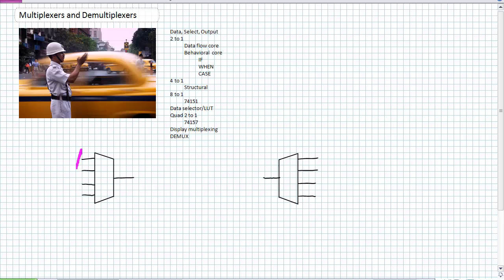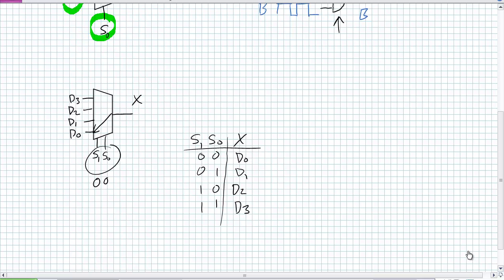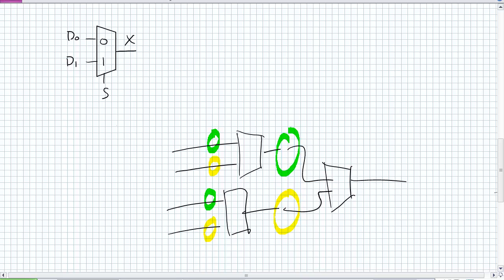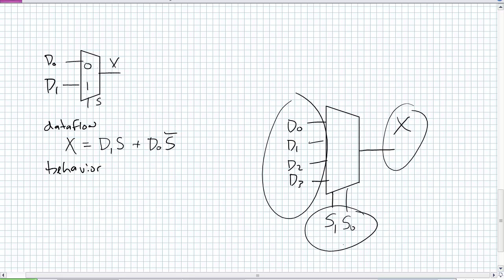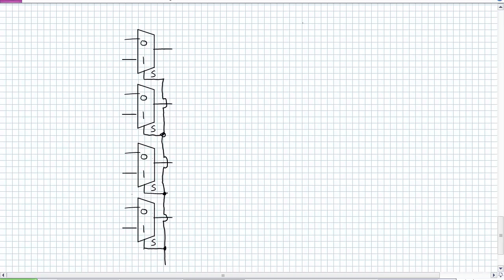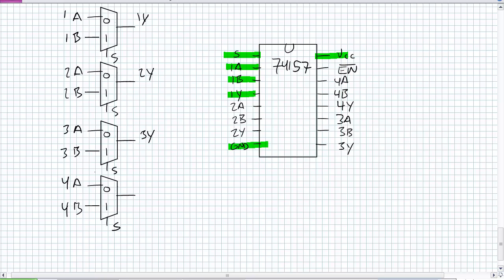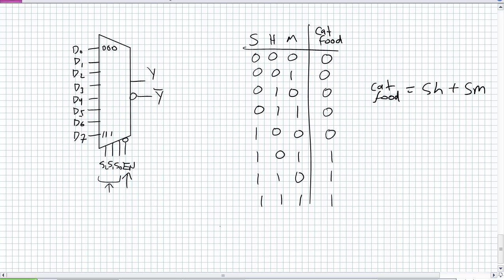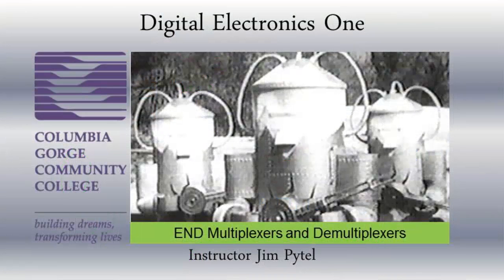Multiplexers and Demultiplexers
A video by Jim Pytel for renewable energy students at Columbia Gorge Community College